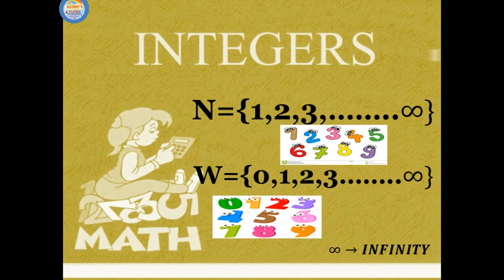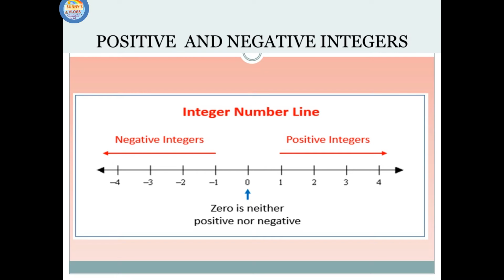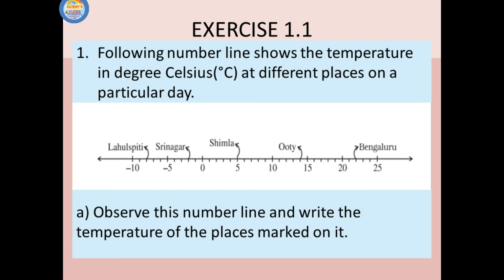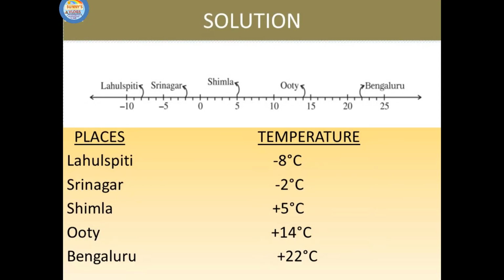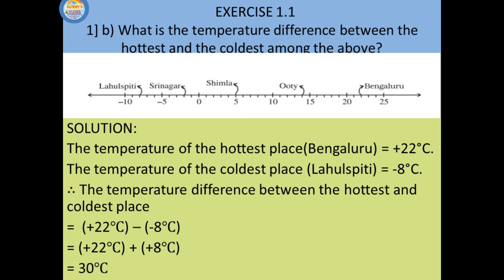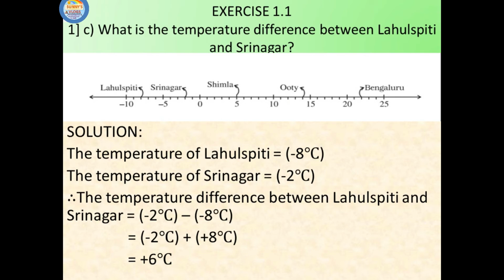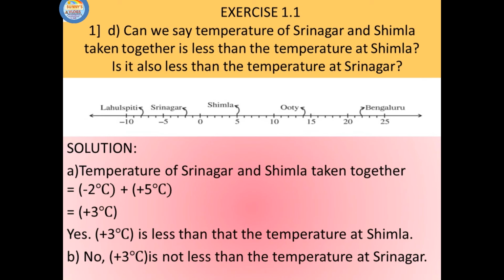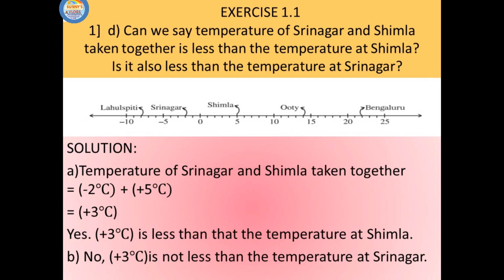Learning Integers in Maths for Kids Made Easy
Learning Integers in Maths for Kids what are whole numbers and natural number
what are positive and negative integers ?
what is number line?
adding and subtracting positive and negative integers